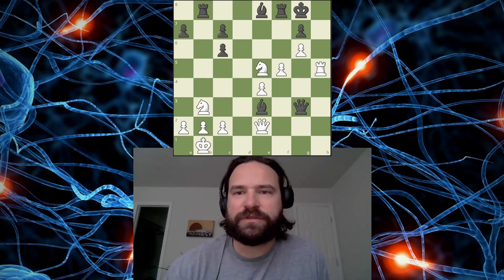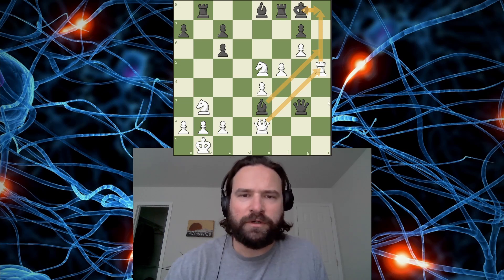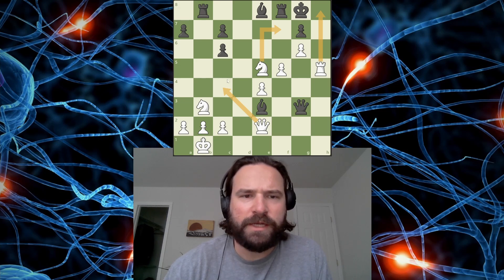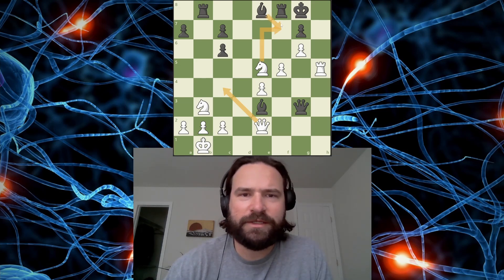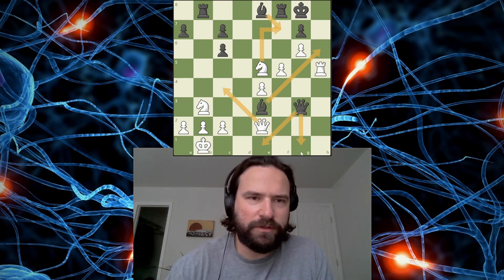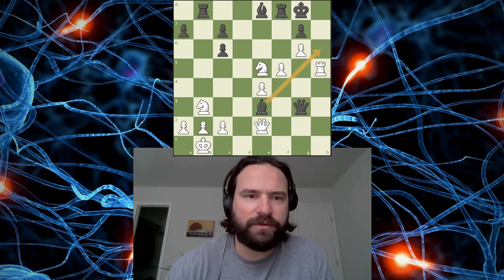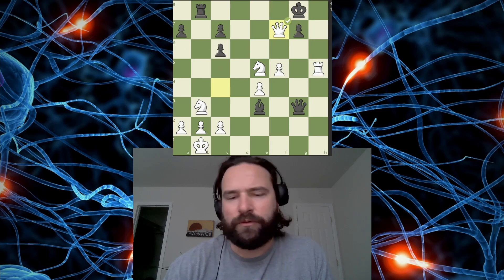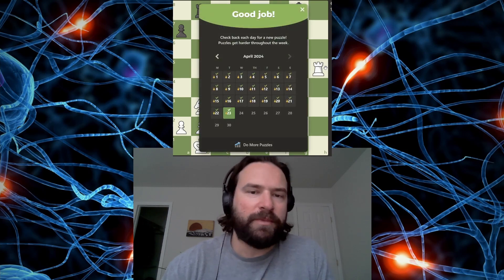CHESS.COM DAILY PUZZ 4/23 LIVE SOLVE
Fakeout